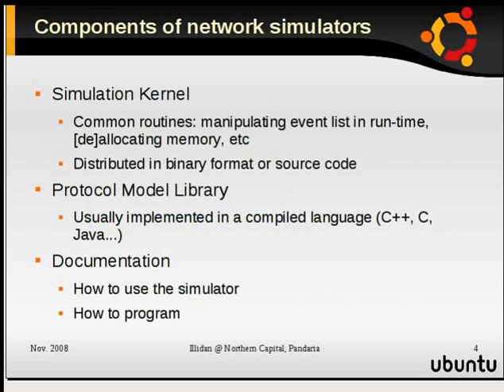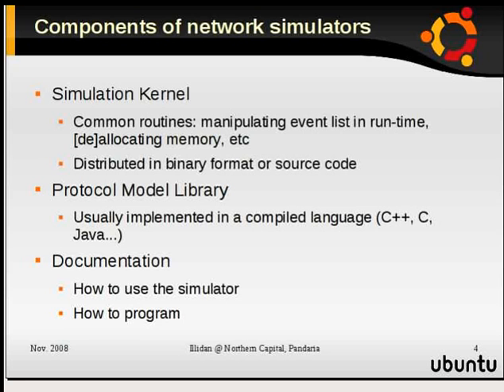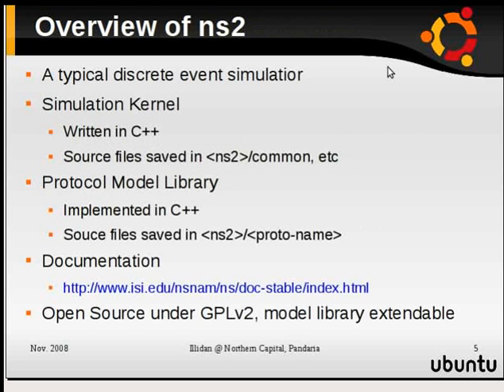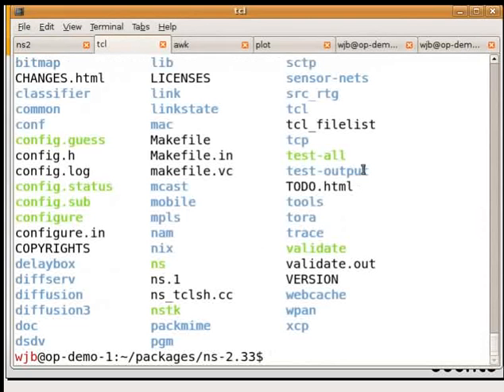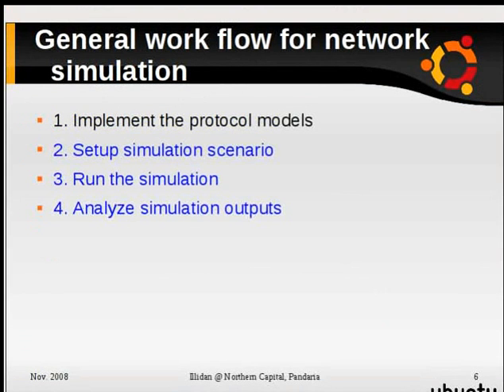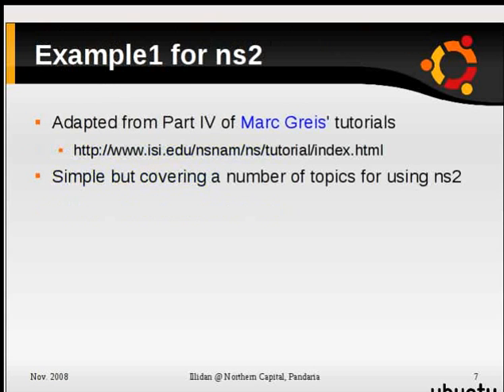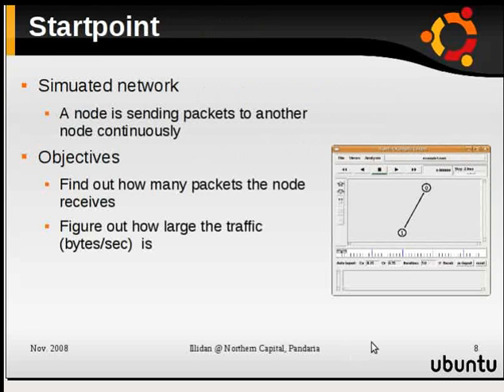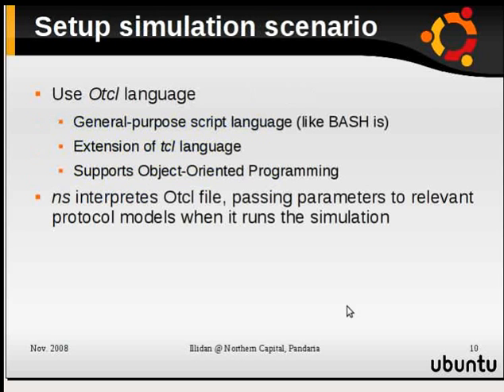ns Live Tutorial 1a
Live Tutorial on ns2 network simulator